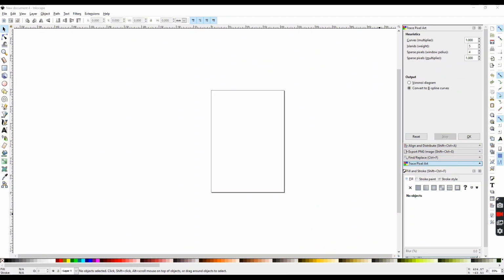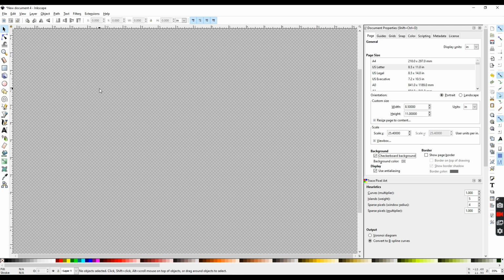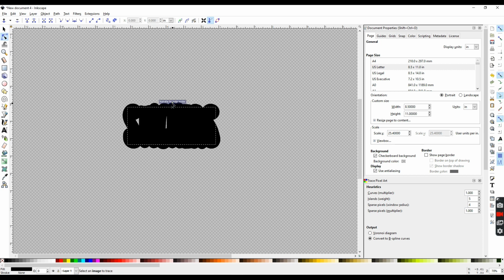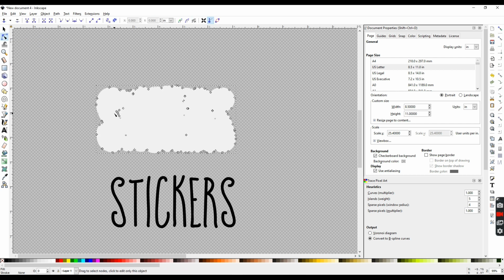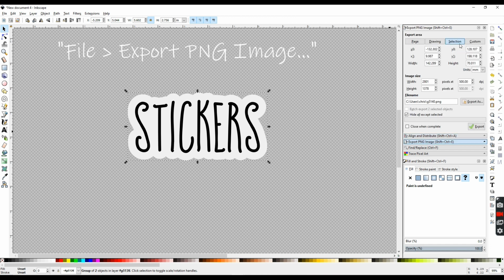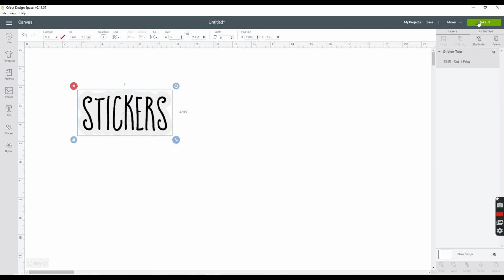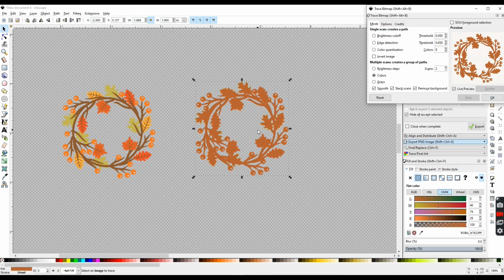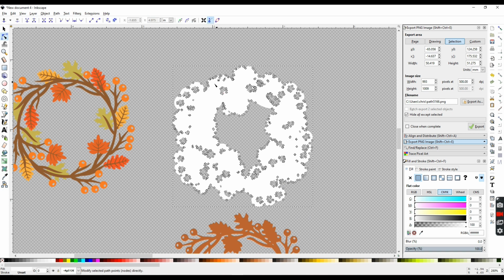Create a Sticker Offset in Inkscape / Use with Cricut Design Space!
How to Create a Sticker Offset in Inkscape / Use with Cricut Design Space!

Inkscape is a completely free design program anyone can use and I love working with it . . today's video shows you how I create offsets (you can use offsets on text or images, like for sticker making!)

You can create text or upload PNG images you like to Inkscape. AFter creating the offsets they can be uploaded to Cricut Design Space to cut out!

I am using plain white sticker paper from Online Labels in this project today.